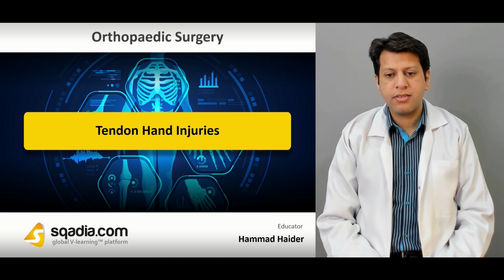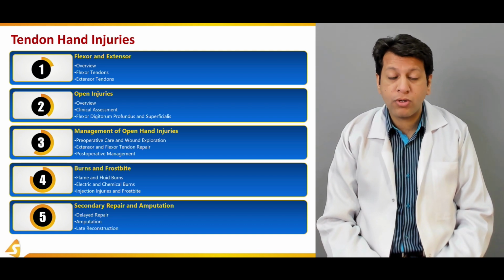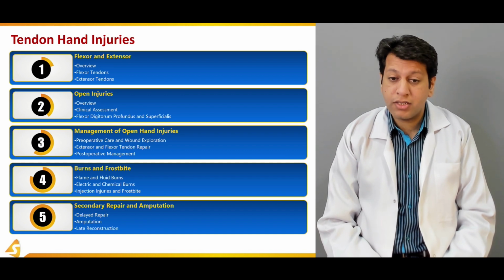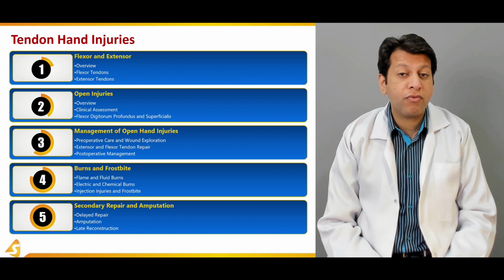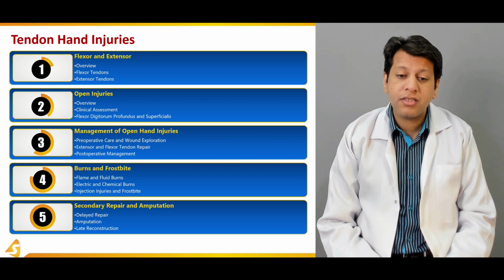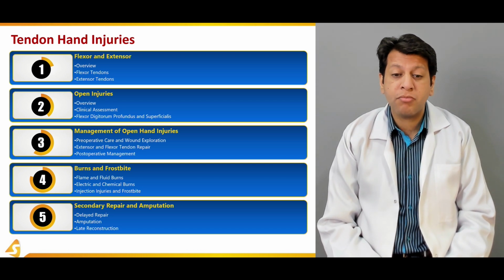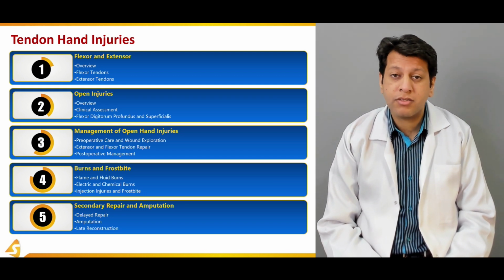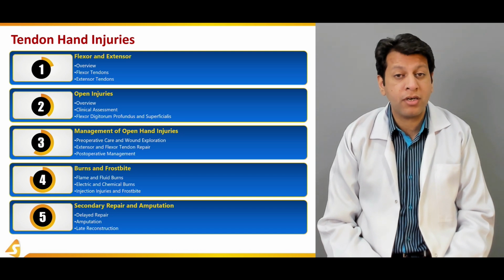Tendon Hand Injuries | Introduction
🎥 Comprehensive Guide to Tendon Hand Injuries! 💪🖐️

Dive deep into the world of tendon hand injuries with Dr. Hammad Haider on sqadia.com.This medical video lecture offers detailed insights into closed and open tendon injuries, their management, and repair. Ideal for medical professionals and students, this lecture covers everything you need to know about treating these complex injuries. 🌟

🔍 About:
Get ready for an in-depth exploration of flexor and extensor tendon injuries, nail-bed injuries, burns, and more. This lecture also discusses delayed repair, tenolysis, and amputation, providing a holistic view of hand injury management.

▬ 📃 Flexor and Extensor Tendon Injuries
🟡 Closed Tendon Injuries: Diagrammatic demonstrations.
🟡 Flexor Tendons: Causes (e.g., rheumatoid arthritis) and management.
🟡 Extensor Tendons: Detailed information.

▬ 📜 Open Injuries
🔵 Types: Clean cuts, lacerations, crushing injuries, burns, and pulp defects.
🔵 Clinical Assessment: Allen test, circulation examination, and passive tenodesis.
🔵 Examination Techniques: Flexor digitorum profundus and flexor digitorum superficialis.

▬ 📃 Management of Open Hand Injuries
🟠 Preoperative Care: Rinsing contaminated wounds, tetanus prevention.
🟠 Nerve and Vessel Repair: Detailed procedures.
🟠 Tendon Repair: Extensor and flexor tendon repair, wound closure.
🟠 Nail-Bed Injuries: Split-thickness nail bed grafts.
🟠 Postoperative Management: Rehabilitation and replantation.

▬ 📜Burns and Frostbite
⚫️ Flame and Fluid Burns: Key considerations.
⚫️ Electric Burns: Fasciotomy requirements.
⚫️ Chemical Burns: Initial management.
⚫️ Injection Injuries and Frostbite: Treatment approaches and possible amputations.

▬ 📃 Secondary Repair and Amputation
🔴 Delayed Repair: Z-plastic, skin grafting, local, regional, and free flaps.
🔴 Tenolysis: When and how it's used.
🔴 Amputation: Indications and procedures.

👨‍⚕️ With Dr. Haider’s expert guidance, you'll gain a thorough understanding of these complex injuries and their treatment. This lecture is an invaluable resource for advancing your orthopedic expertise. 🚀

🔗 Watch now and enhance your knowledge!